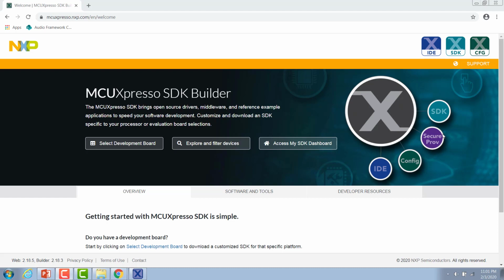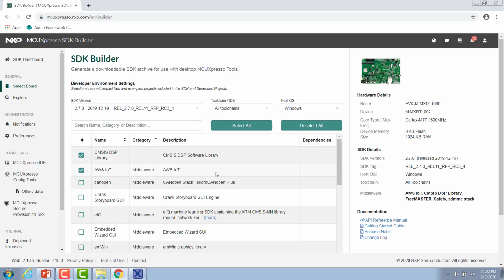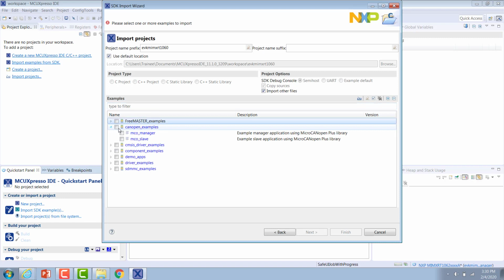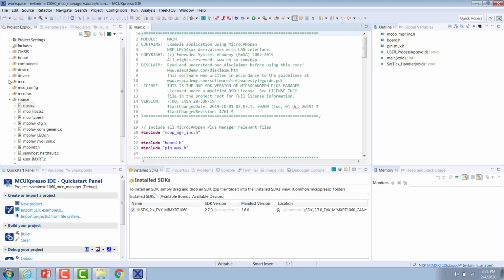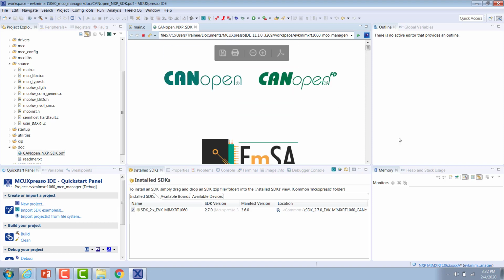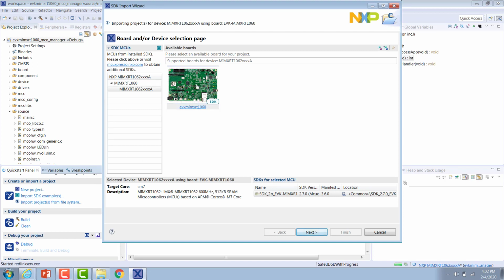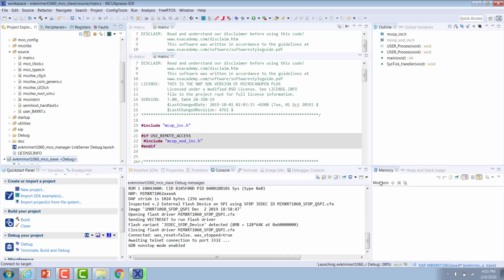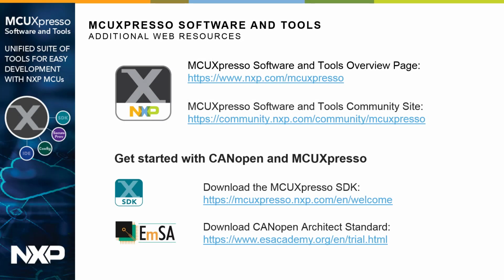MCU Tech Minutes | Getting Started with CANopen and MCUXpresso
Embedded Systems Academy (EmSA) and NXP have teamed up to offer MicroCANopen as part of the MCUXpresso SDK. In this video, learn how to download an SDK that includes EmSA's CANopen stacks and set up a simple CANopen network with one manager and one device.